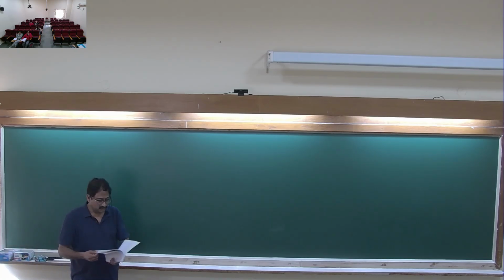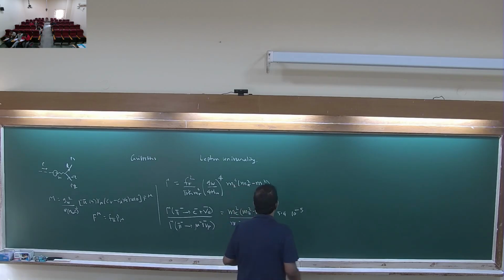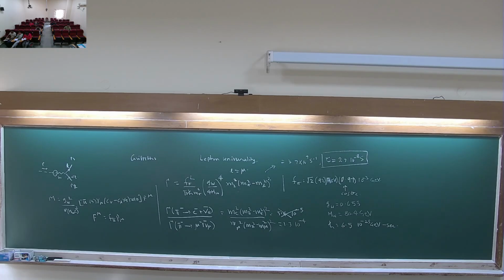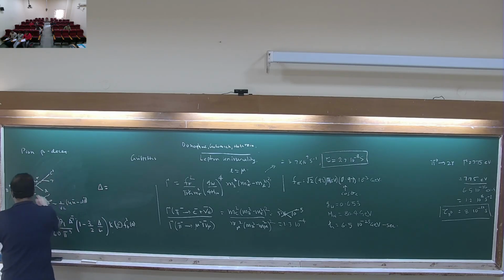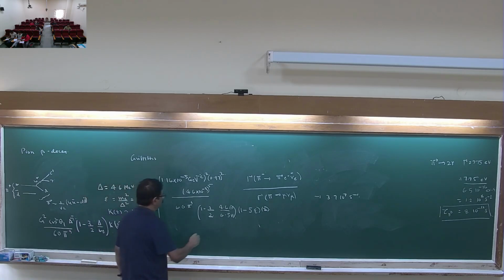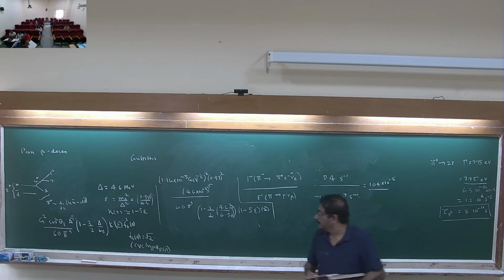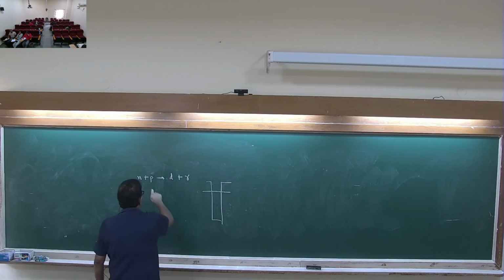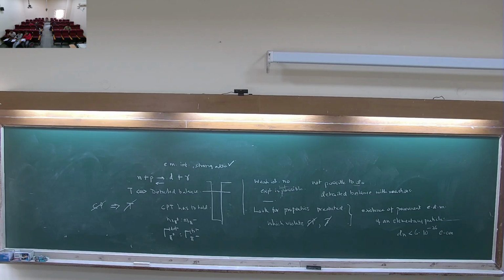The Standard Model of Physics - Lecture 7 ||Prof. B. Ananthanarayan